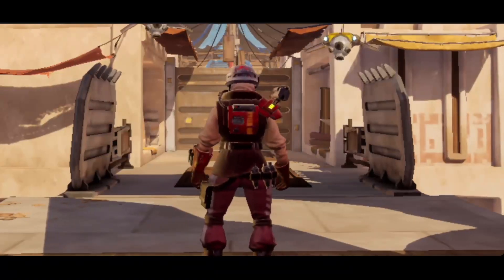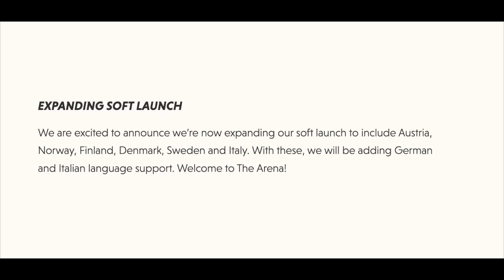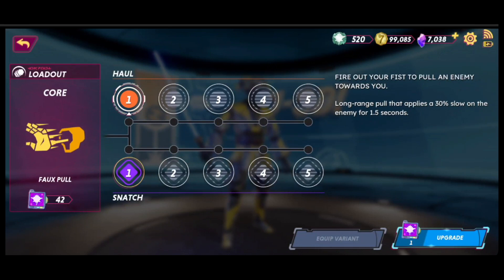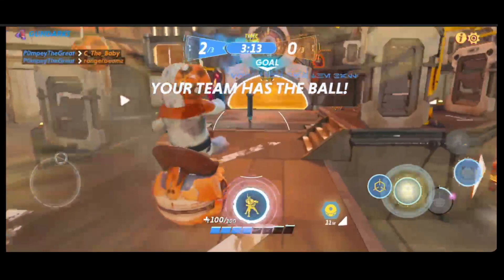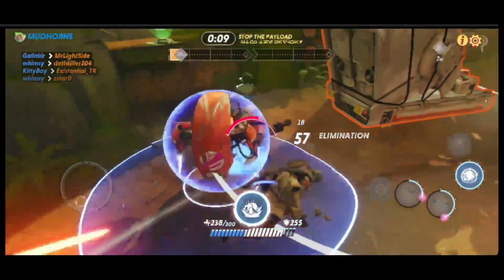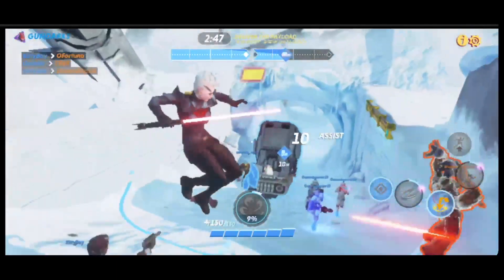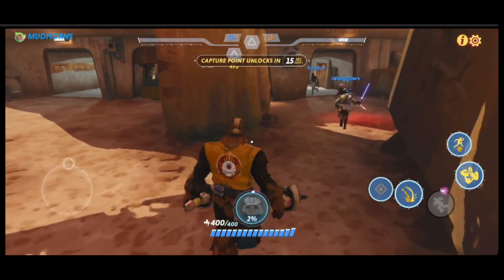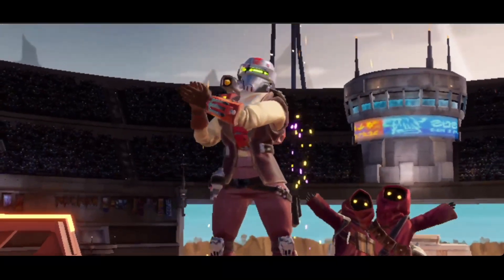Latest Star Wars Hunters Update Takes the Game to the Next Level!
The Star Wars Hunters game has received an unexpected update with various changes. The update includes a new action-packed map for Squad Brawl, a new in-game tutorial, and a soft launch in Europe. The update also introduces a daily log-in calendar, 64 new cosmetics, and a complete rework of loadouts with new abilities for Sprocket, Grozz, and Slingshot. Other hunters, such as Skora and Utooni, have also been updated, while the interface has undergone changes, including a new game mode selection feature, character selection timer, and improved post-game results. Finally, the update includes visual and audio improvements.

Hello there! I am Gelinhir. On my channel, you will find gameplay and guides from Star Wars Hunters!

-Queue with top players!
-Discuss builds
-Click to create voice channels